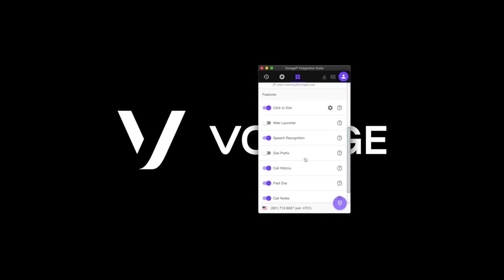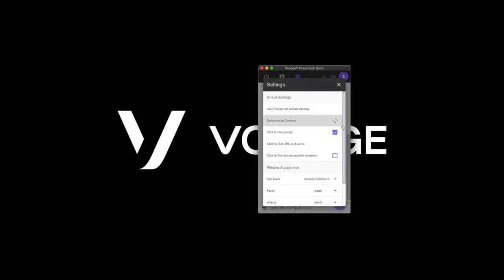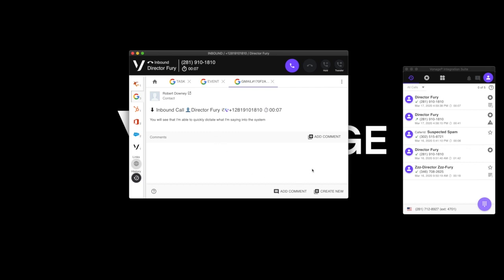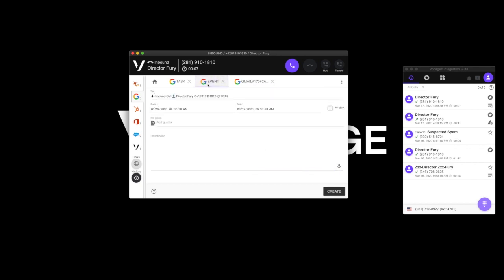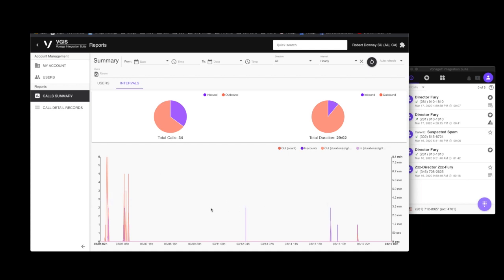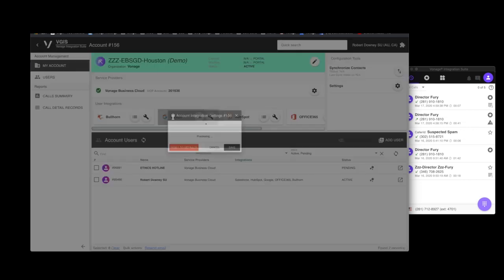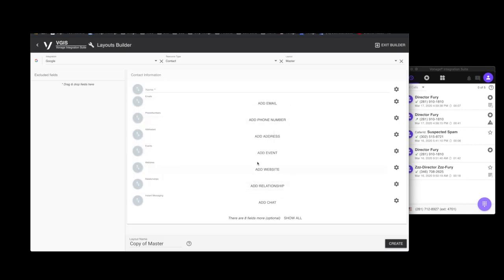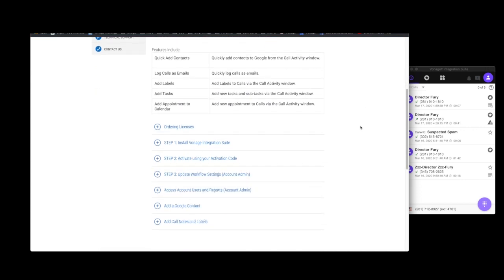Vonage Integration Suite: Vonage for G Suite Integration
An overview of the features and functionality inside Vonage For G Suite. Take a look at this integration for Vonage Business Communications, a powerful self-service tool to effectively capture your customer information in G Suite.